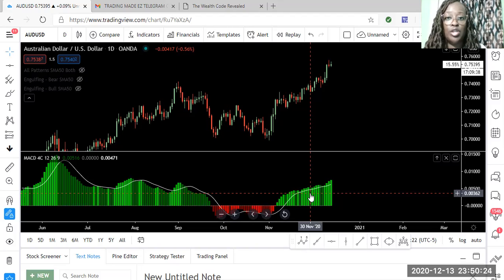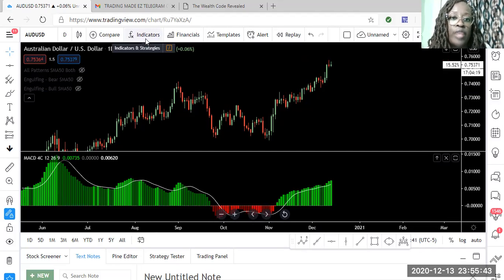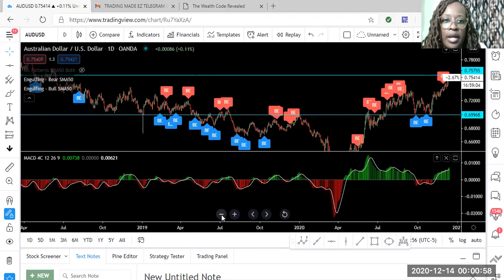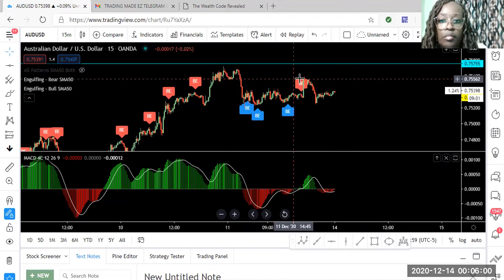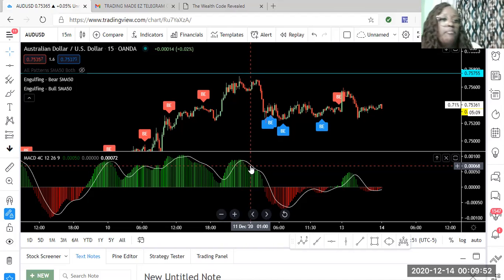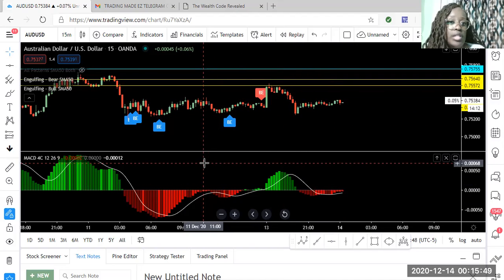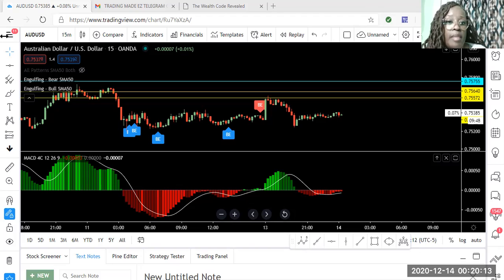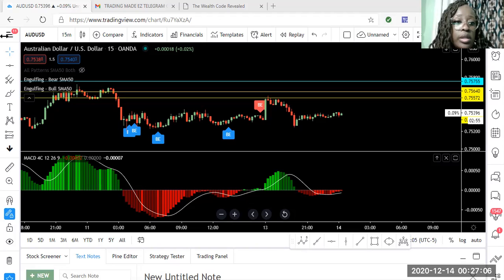FOREX TRADING STRATEGIES: AUSSIE PAIRS